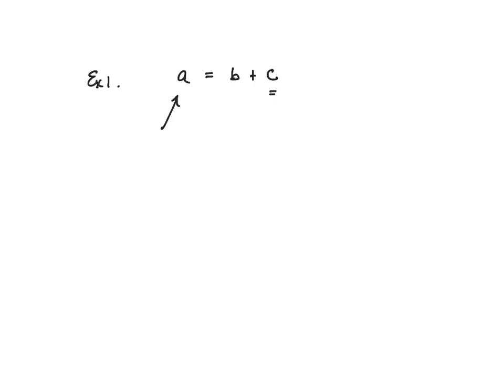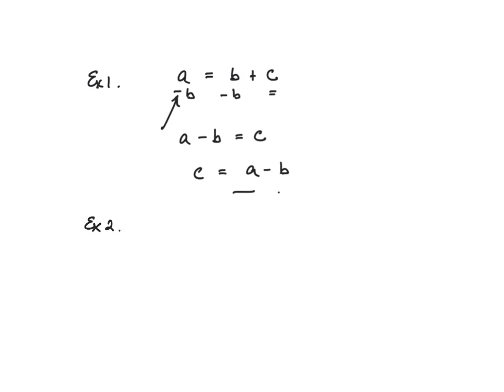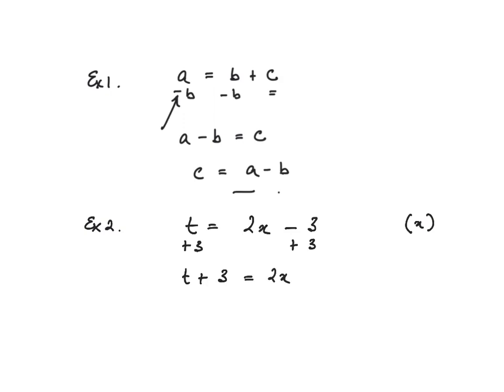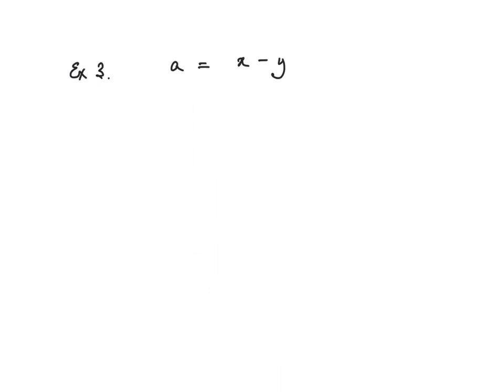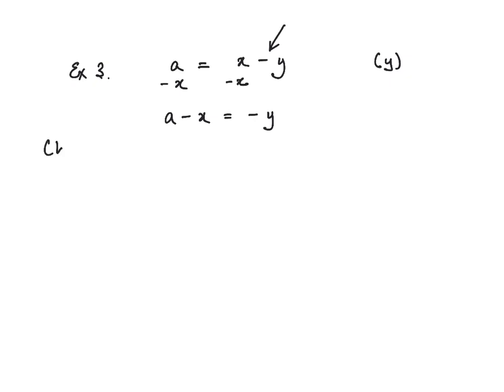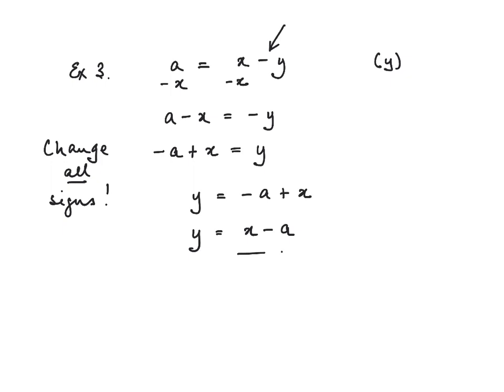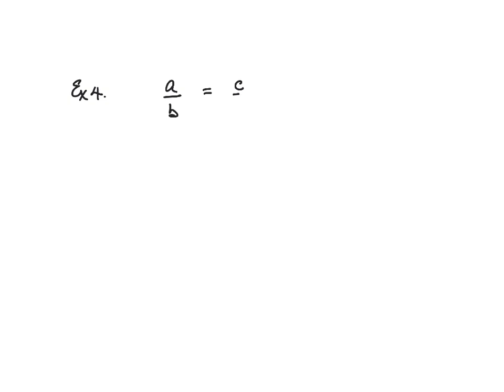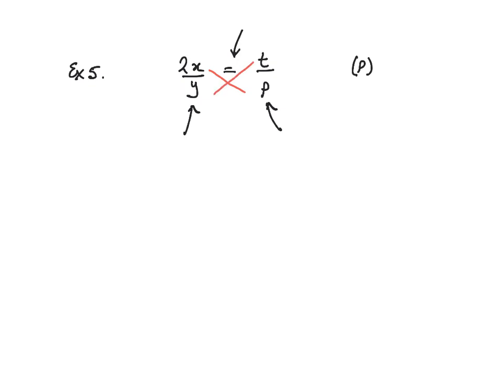S3 Changing the Subject of a Formula